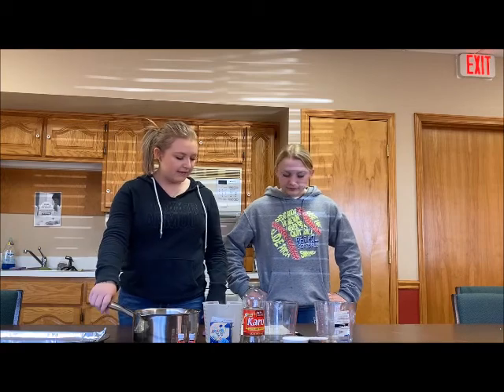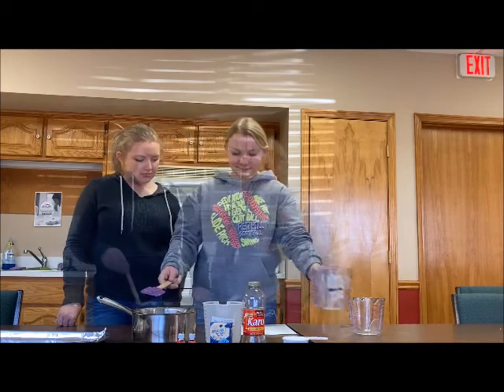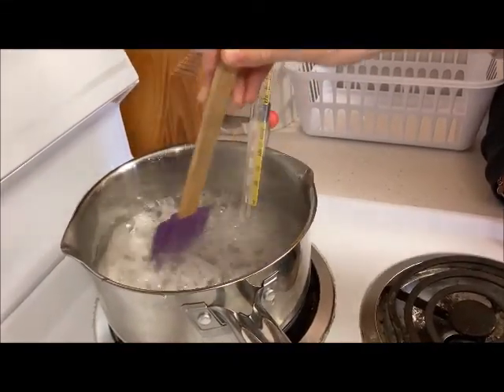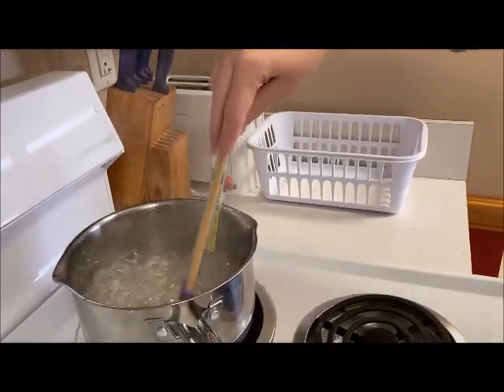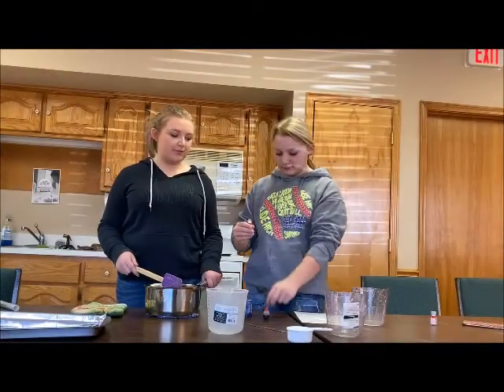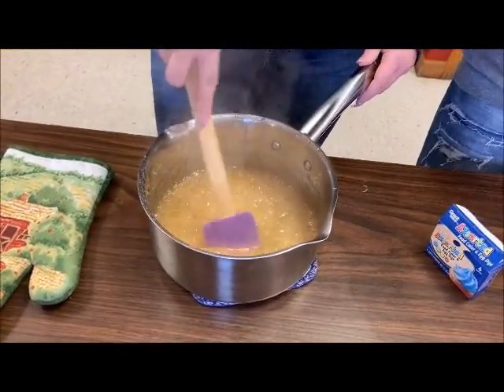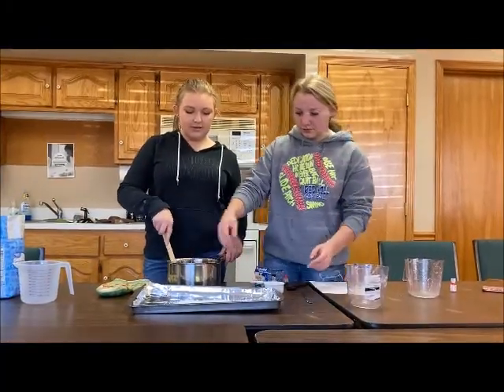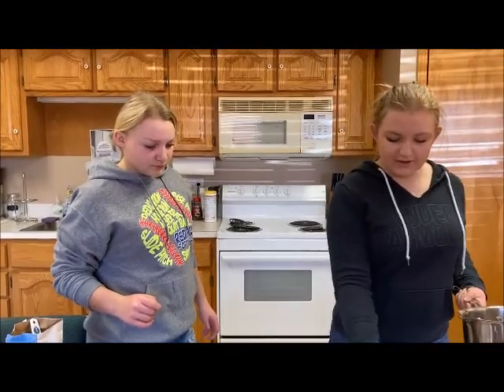Broken Glass Candy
Check out this website for the full recipe.